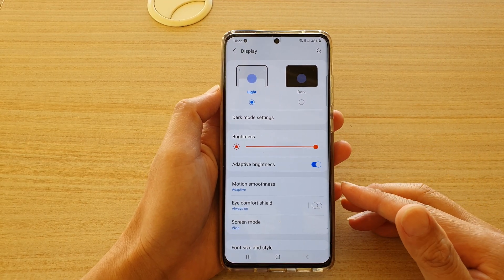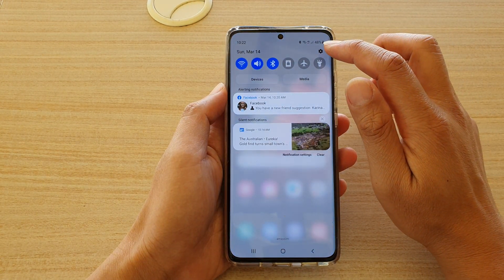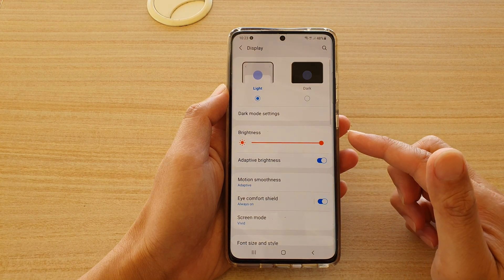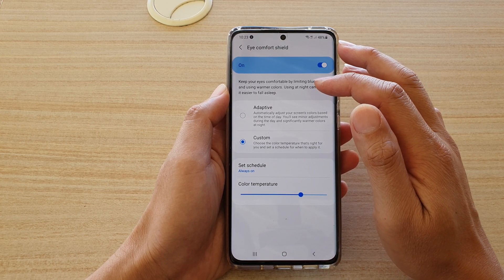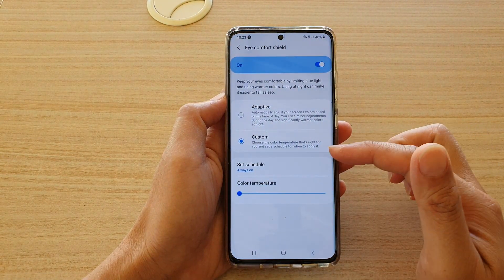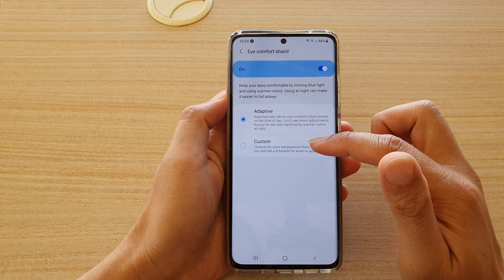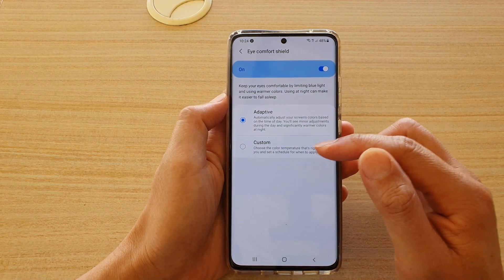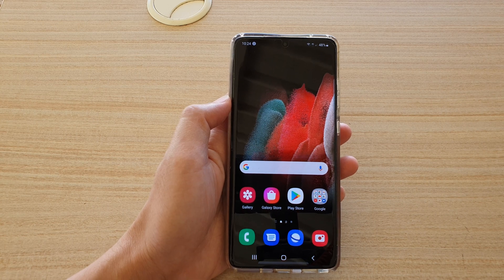Galaxy S21/Ultra/Plus: How to Enable/Disable Eye Comfort Shield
Learn how you can enable or disable Eye Comfort Shield on Galaxy S21/Ultra/Plus.